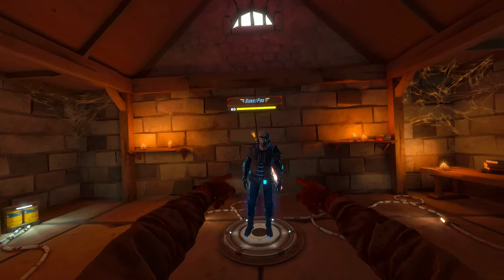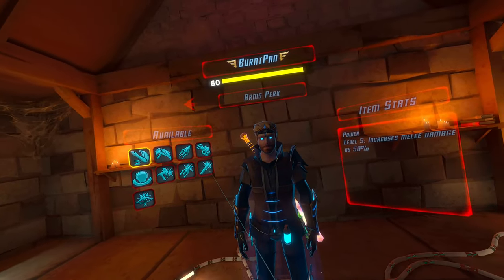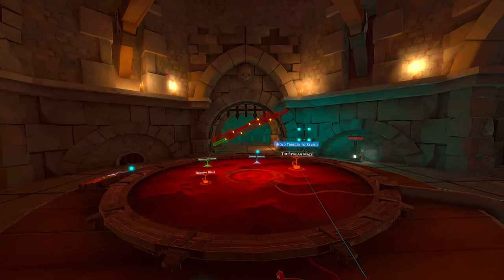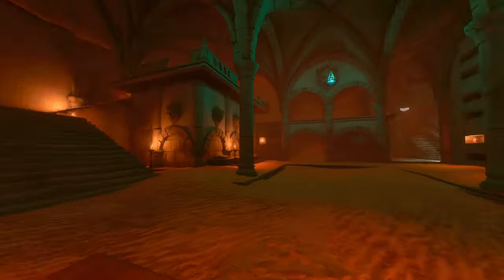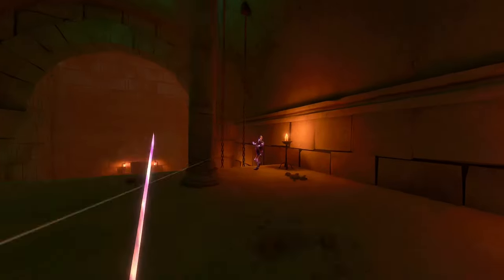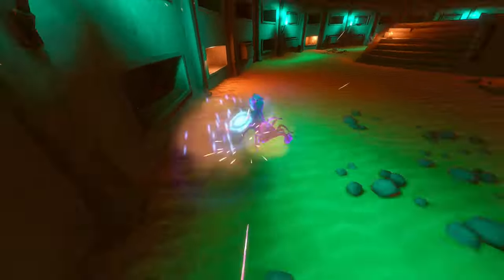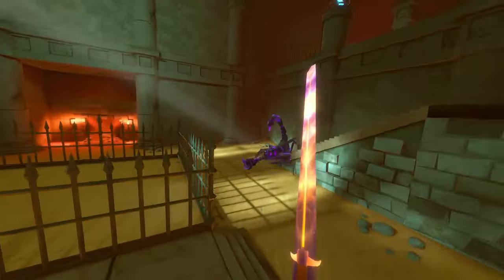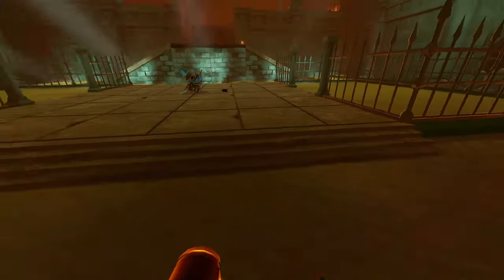Knockback Fire Longsword Dungeons of Eternity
Knockback longsword is good stuff, especially with the fire perk. Enjoy!